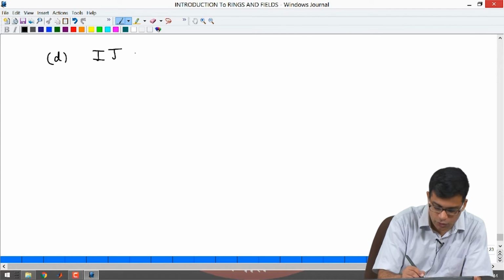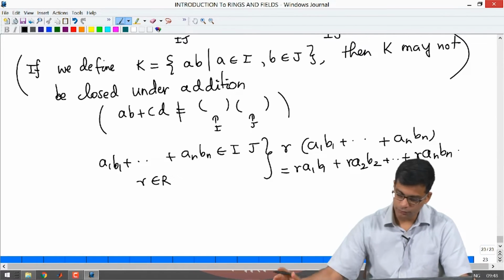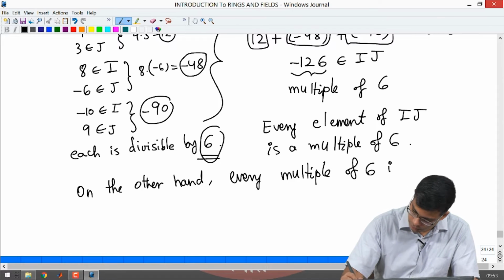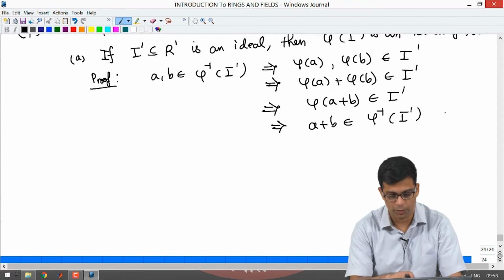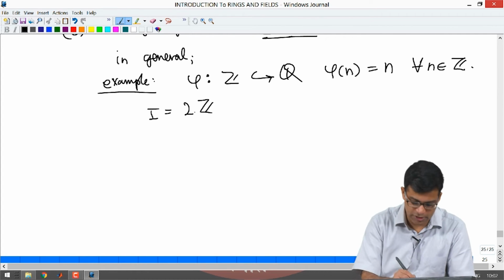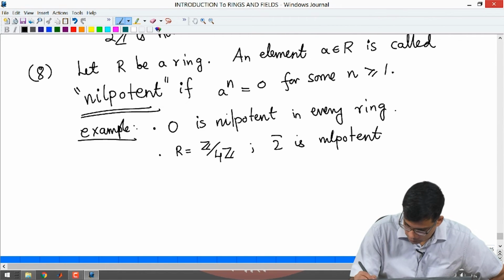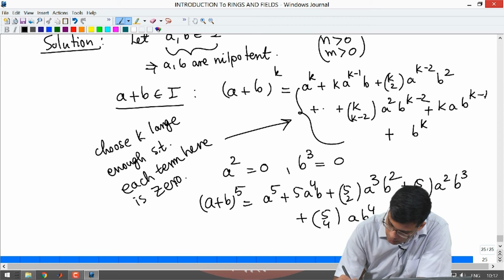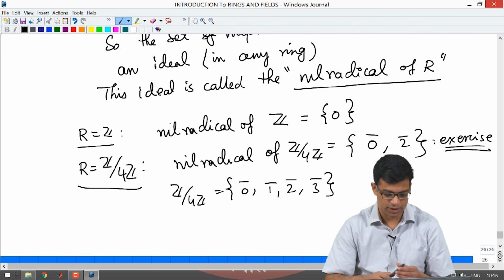Problems 3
Lecture 10

 To access the translated content:
1. The translated content of this course is available in regional languages.
 2. Regional language subtitles available for this course
 To watch the subtitles in regional languages:
 1. Click on the lecture under Course Details.
 2. Play the video.
 3. Now click on the Settings icon and a list of features will display
 4. From that select the option Subtitles/CC.
 5. Now select the Language from the available languages to read the subtitle in the regional language.